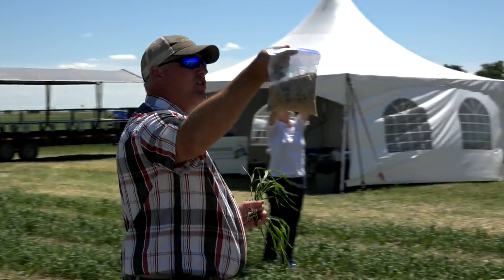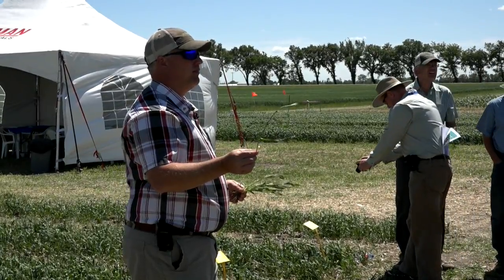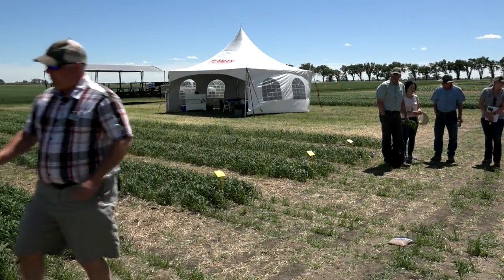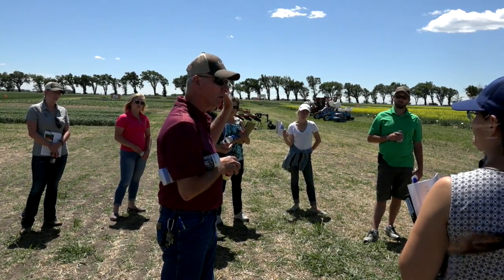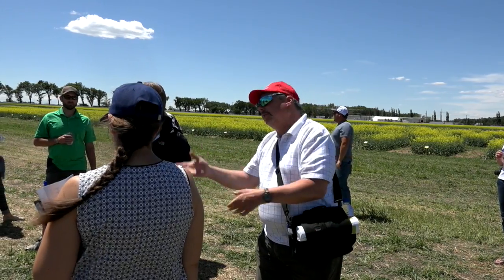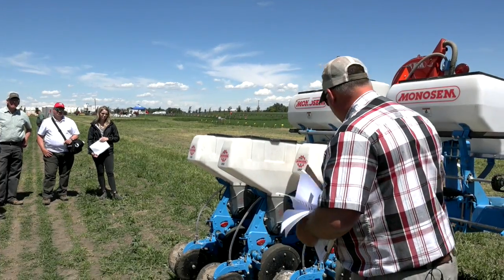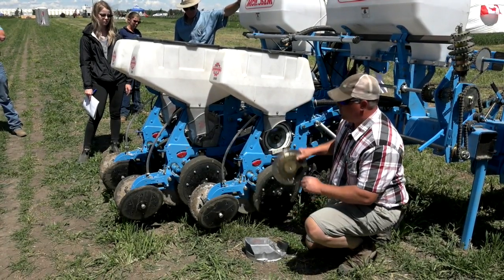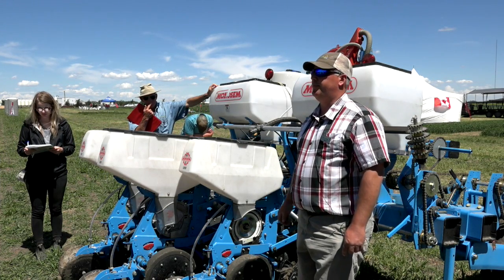The Precision Decision: Precision Planting Canola, Corn, and Wheat - Farming Smarter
Farming Smarter General Manager Ken Coles shares some learning from Farming Smarter's precision planting research at fsfs17. Farming Smarter has precision trials in wheat, canola and corn.